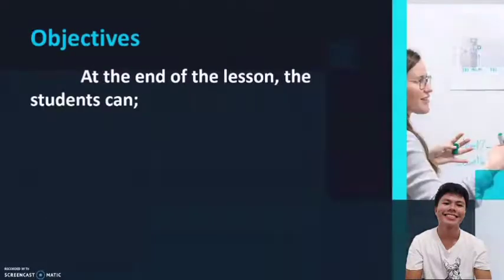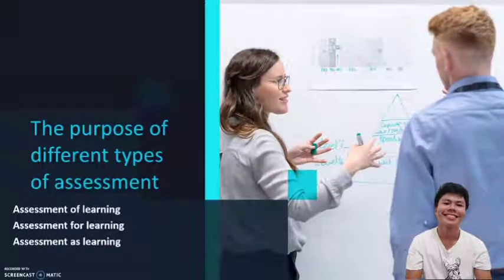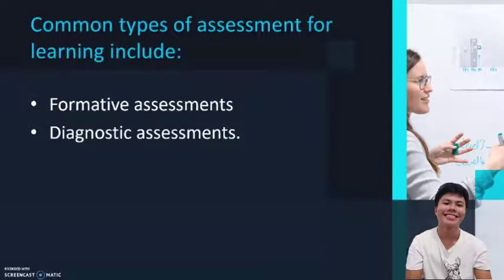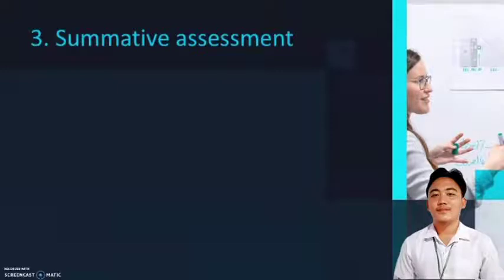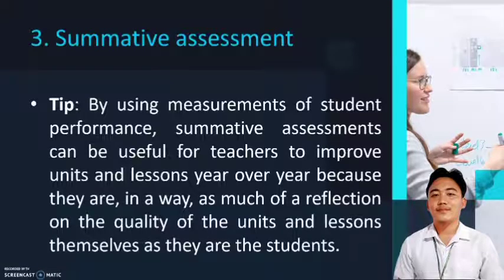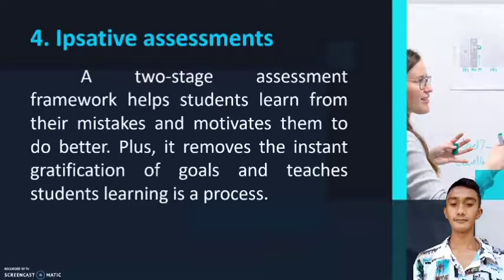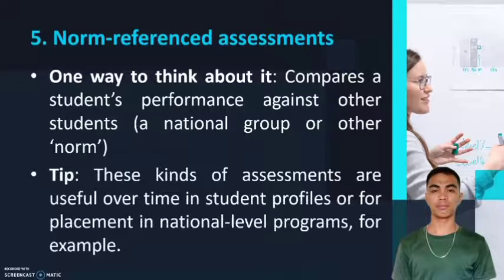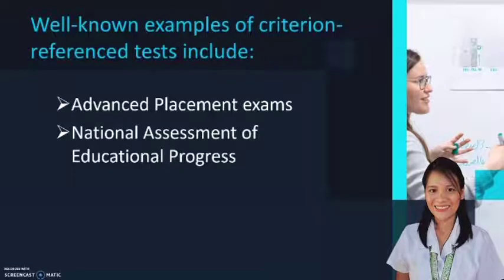6 TYPES OF ASSESSMENT| Group 2 SPE 130 ( SKSU)| Our Learning Hub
Credits  to:
SPE 130 Sultan Kudarat State University College of Teacher Education Students

-ESCOMES, ERLVIRA LU
-GAJO, ALRON GODRIA
-GARBOSA, RENE
-FANO, CHRISTINE
-GADAYAN, DERICK VINCE
-GANDAL, AKMAD
-GAISEN, EDREL MARK

Wear a mask.Save lives.
Wear a mask
Clean your hands
Keep a safe distance
Get a vaccine when it's available to you